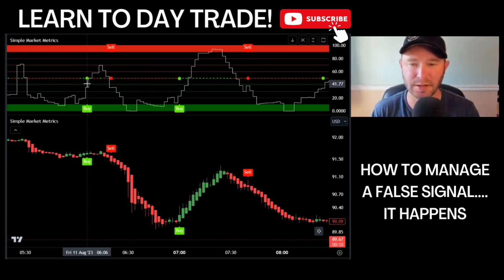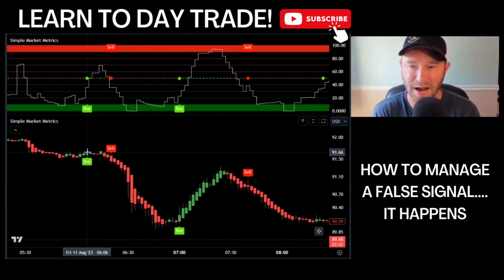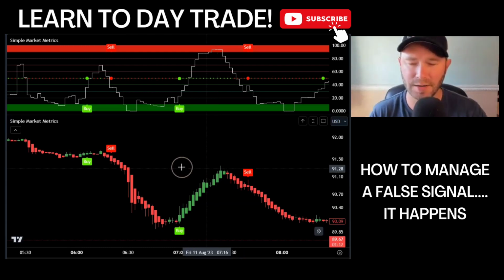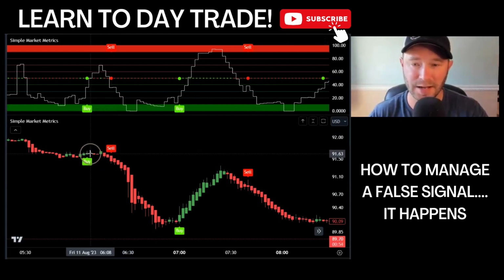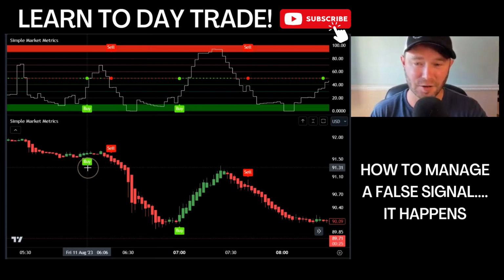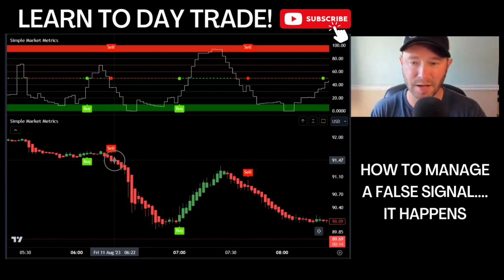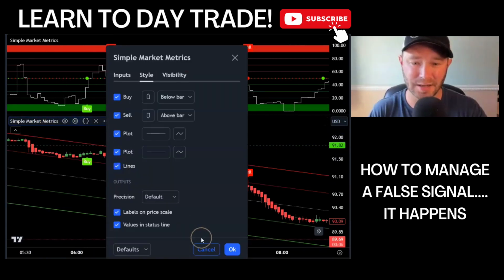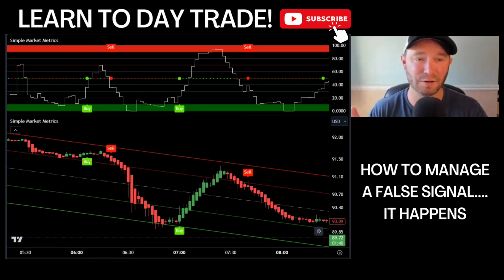How To Manage A False Signal....It Happens 😥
⭐️ Market Metrics & Private Discord with 7-Figure Day Trader